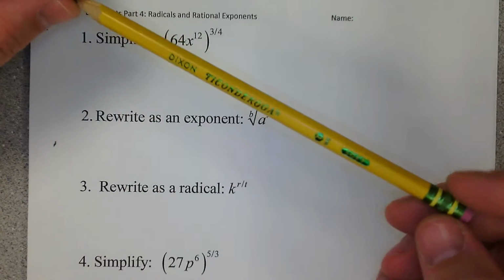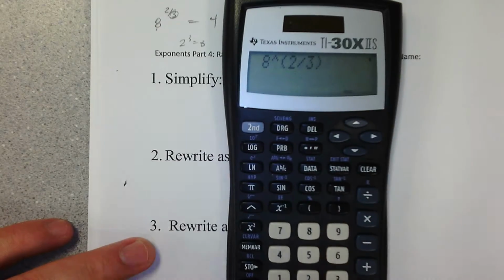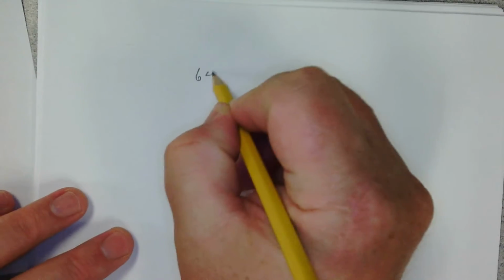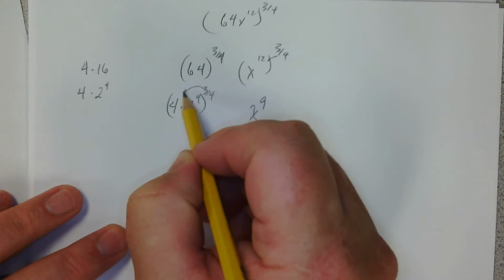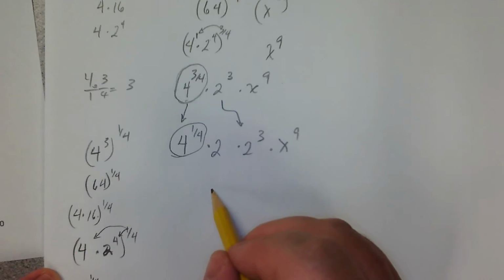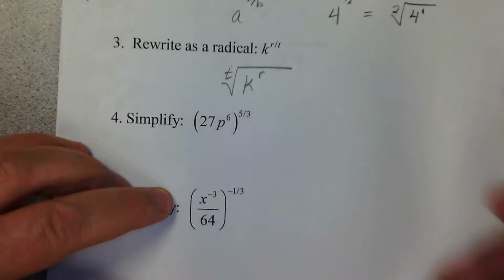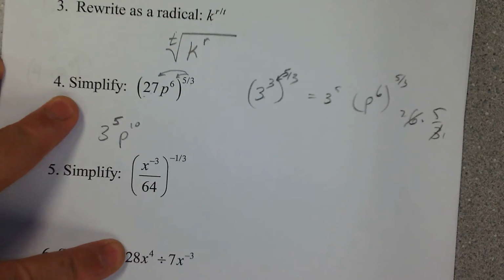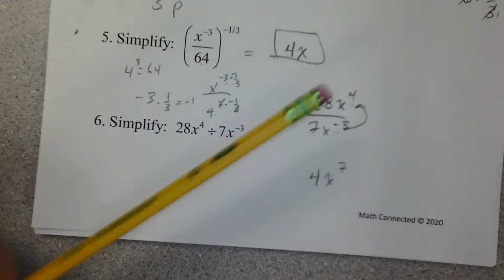Rational Exponents Cambridge IGCSE Homework Review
Rational exponents review for Cambridge IGCSE class syllabus 0444.